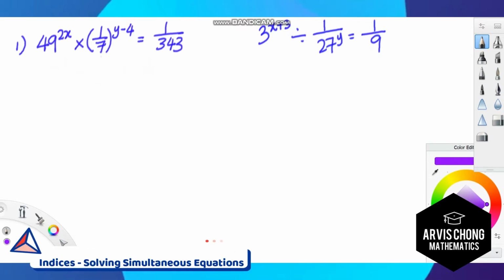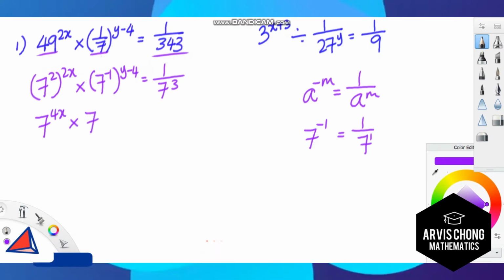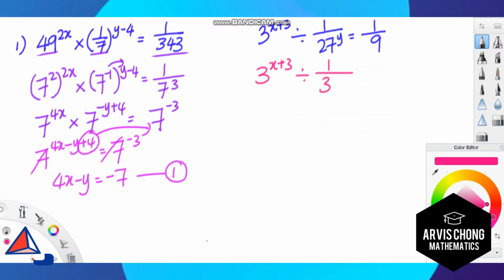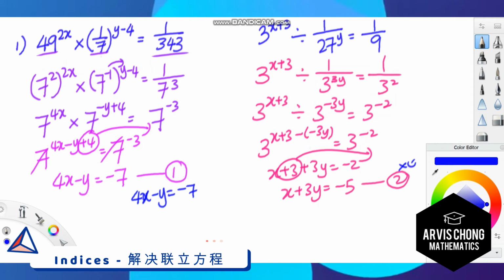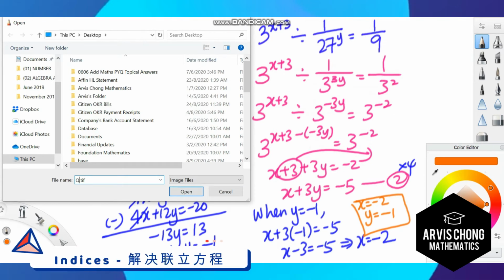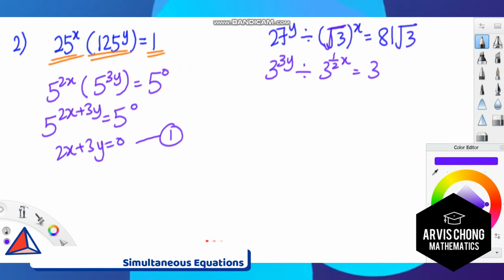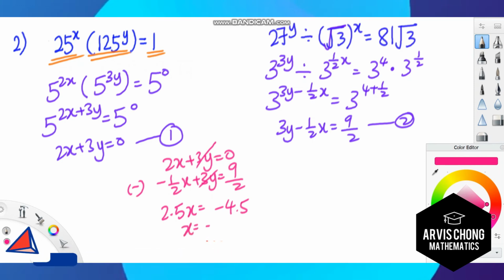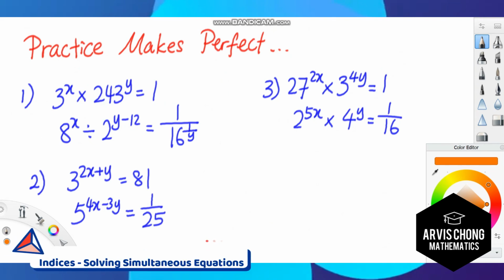《Indices - Solving Simultaneous Equations》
In this episode, we are going to learn on solving simultaneous equations involving Indices.
Stay until the end of this video to get the most benefit for your learning. Cheers!